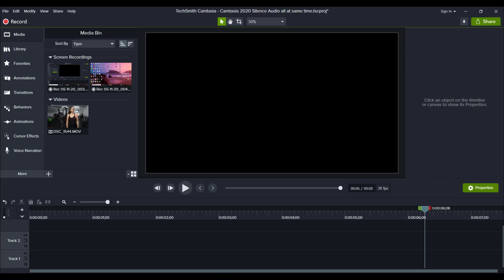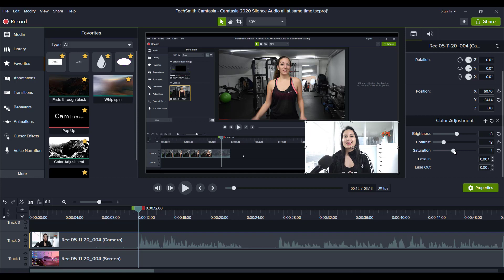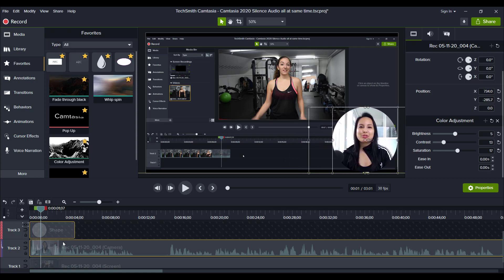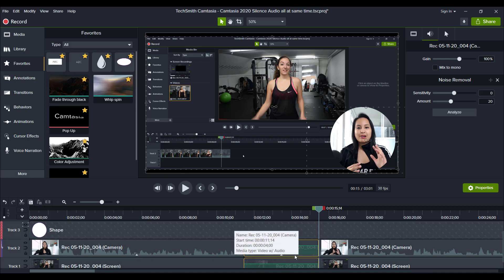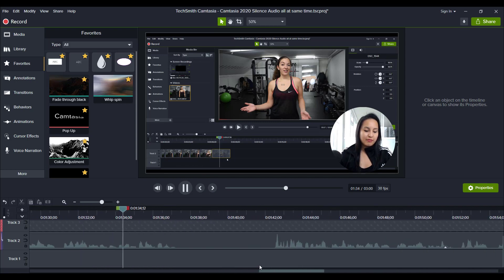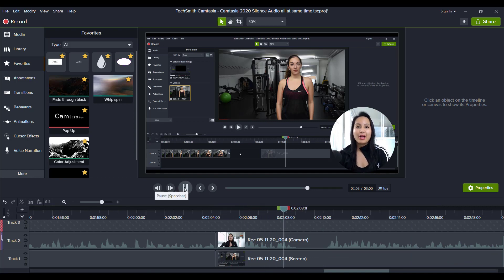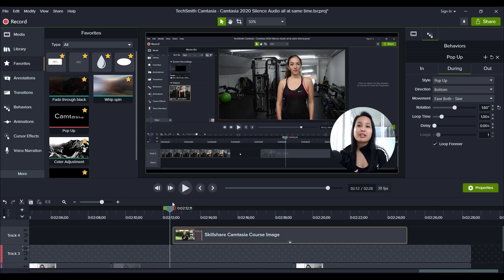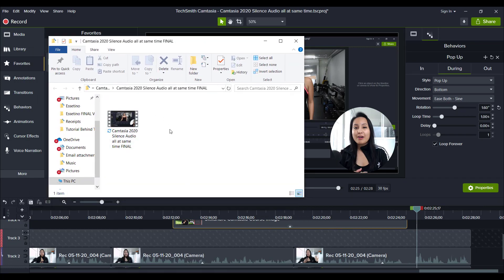Camtasia 2020 How I Edit Our Tutorial Videos [Watch My Workflow]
Camtasia 2020 How I Edit Our Tutorial Videos //  In this video, I show you how I edit all o f our tutorial videos for our YouTube channel in the new Camtasia 2020 video editing software. Watch my screen as I share my workflow, which features I use the most, etc.

➤Cameras:

1. Webcam Camera: Logitech c930e

➤Microphones:

1. USB Mic: Fifine Technology

➤Filming Accessories:
1. Tripod: Neewer Carbon Fiber

2. Green Screen Kit: LimoStudio Green Screen (3 Backgrounds)

3. Umbrella Light Kit: LimoStudio Umbrella Lights